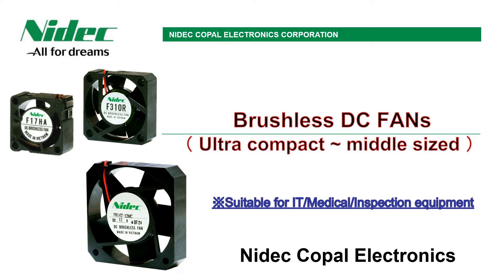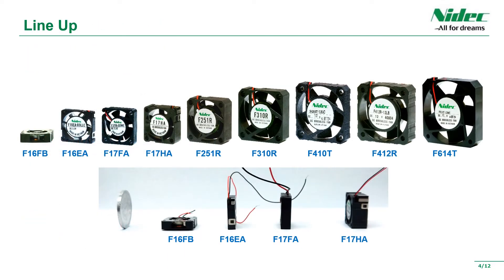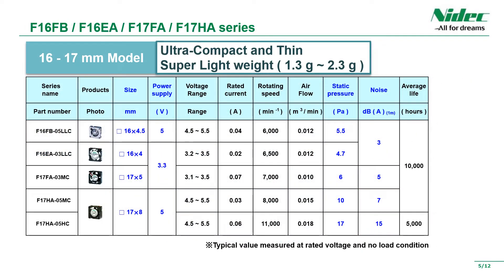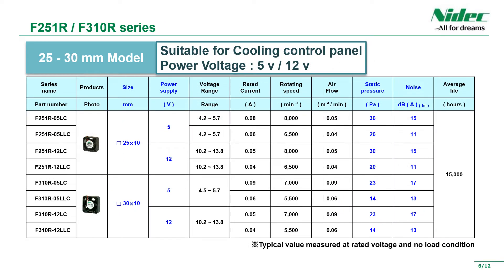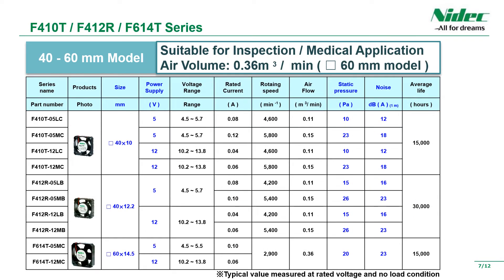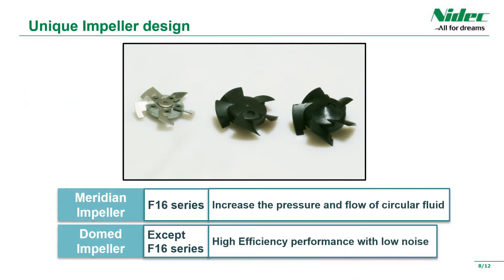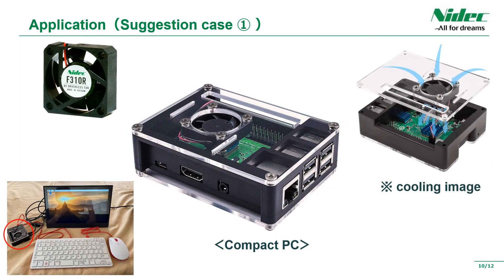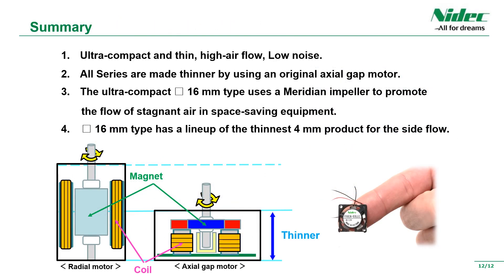Brushless DC Fans introduction_NIDEC COMPONENTS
*Effective April 1st, 2023, We changed the company to NIDEC COMPONENTS.
・Through this video, you can image how to use the applications.
・Ultra-compact and thin, high-air flow, Low noise.
・All Series are made thinner by using an original axial gap motor.